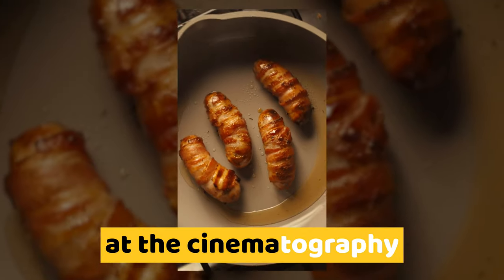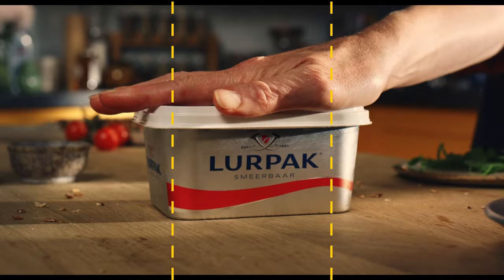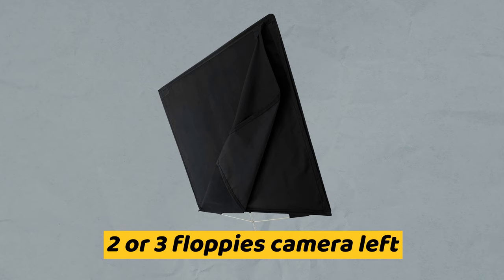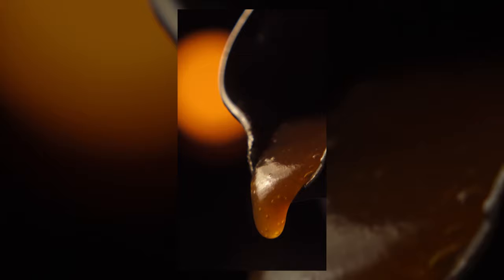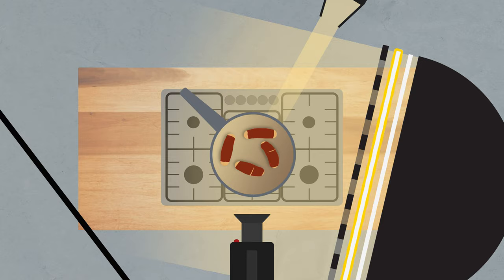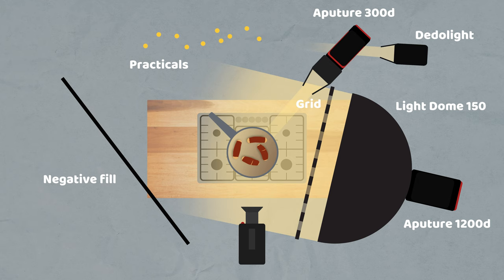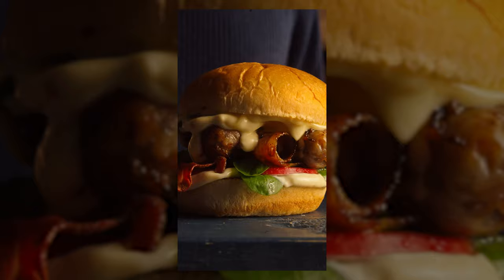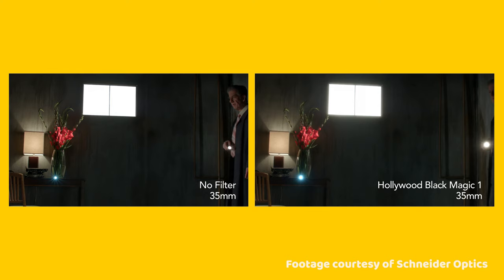Do THIS When Shooting Food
This is a break down of the cinematography behind a series of food adverts for home meal kit brand Gousto. Shot on the RED V-Raptor, this involved a bunch of high frame rate slow motion action, and this is how we shot it.